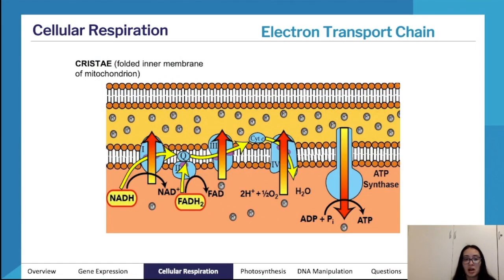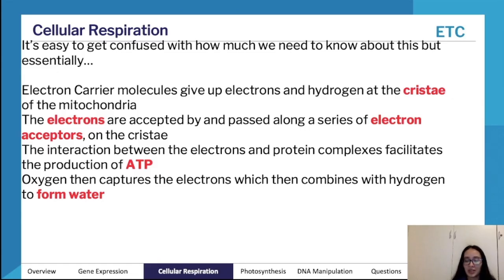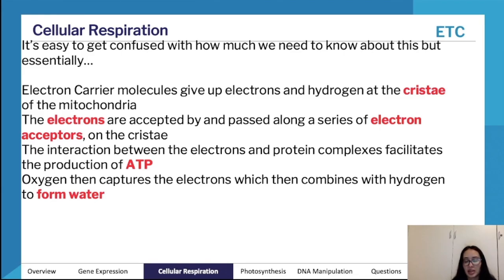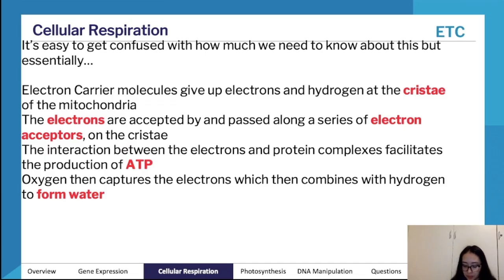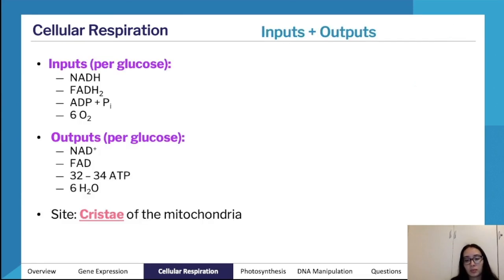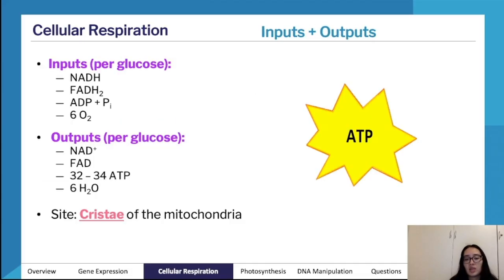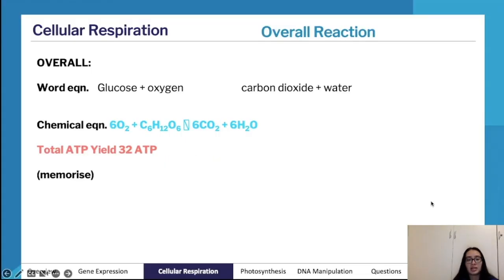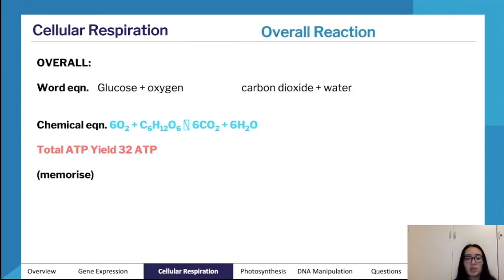VCE Biology 3&4 - Electron Transport Chain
An expert summary on the Electron Transport Chain. Covers everything you need to know about the ETC and how it links to cellular respiration.